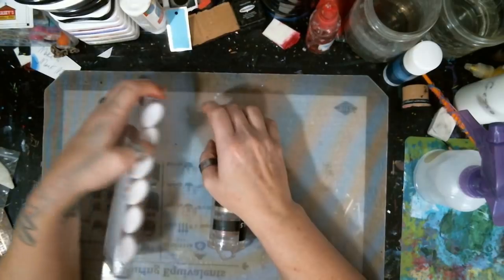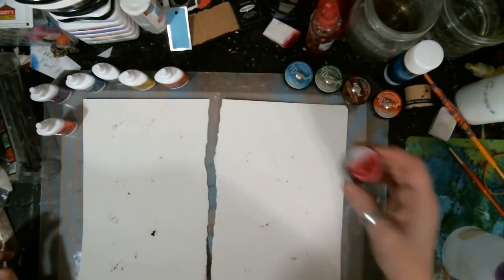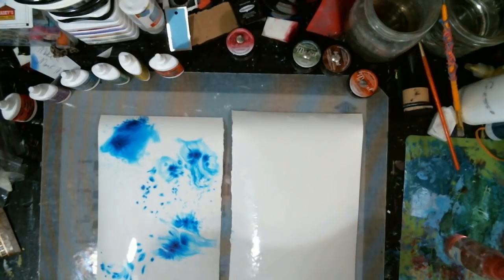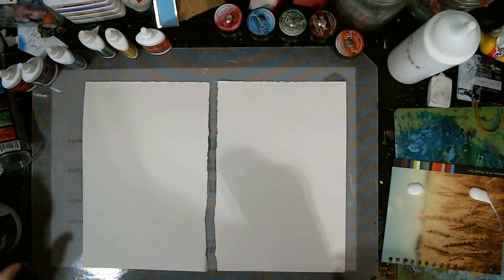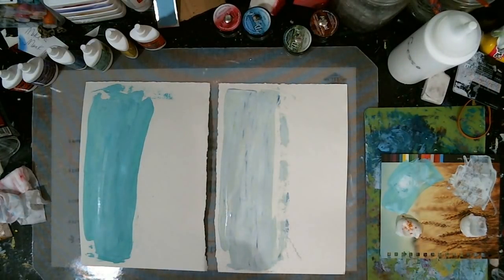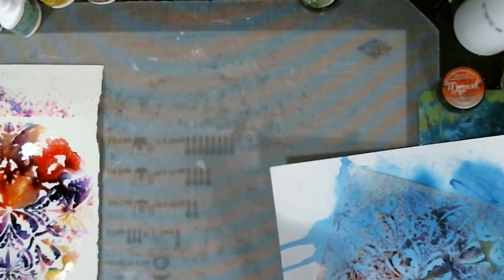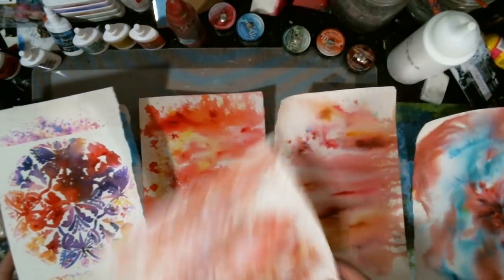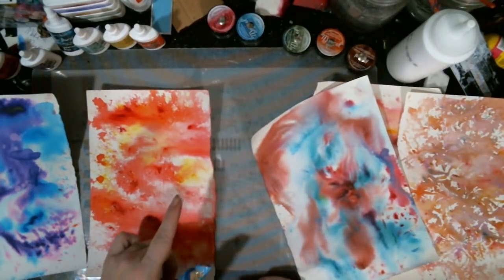First Impression... Color Burst and Magicals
Happiness to you...go make a mess..and Art It Out!!!
If you liked this one and want more or you want to share your creations join us at Art It Out fb group!

Amazon wish list